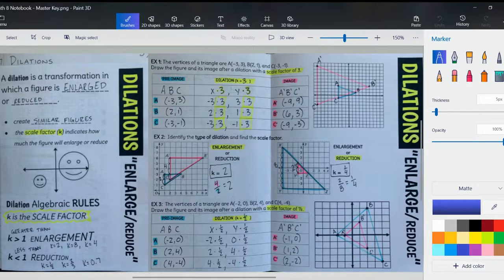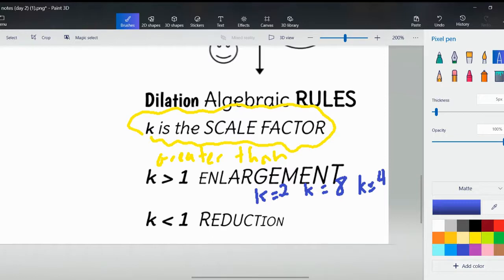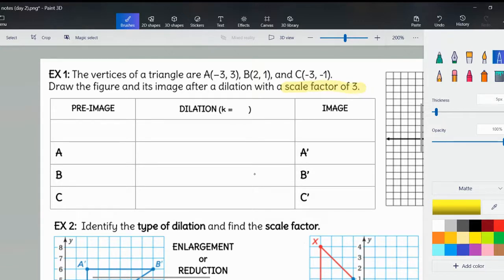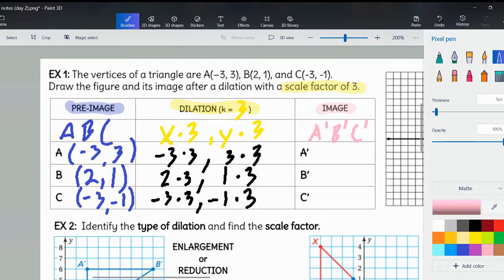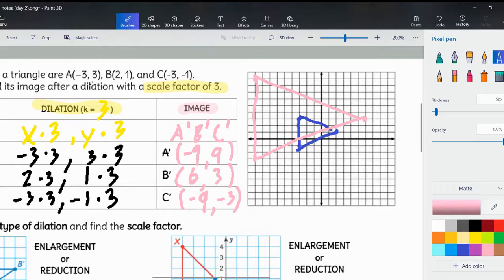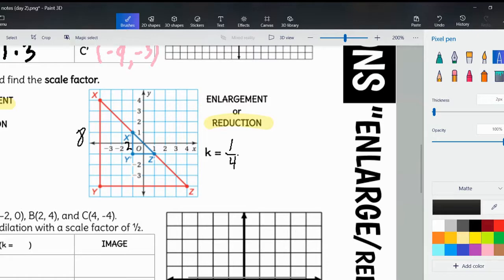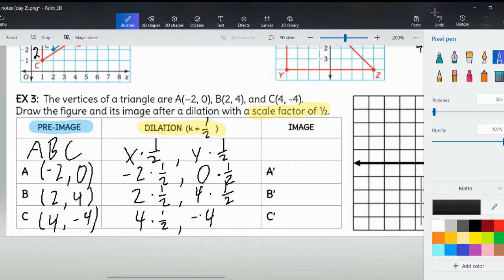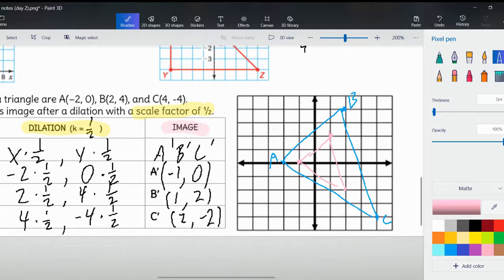2.7 Dilations Notes